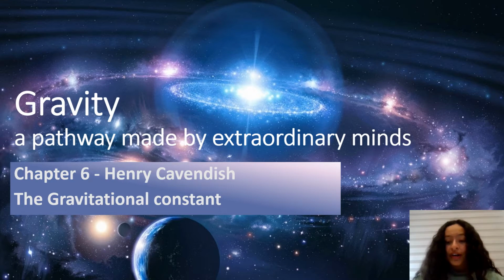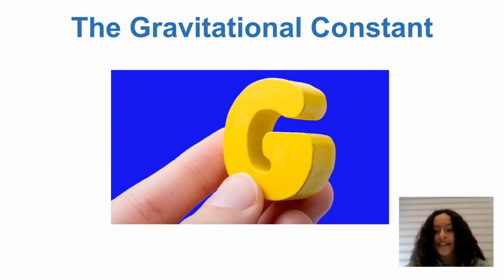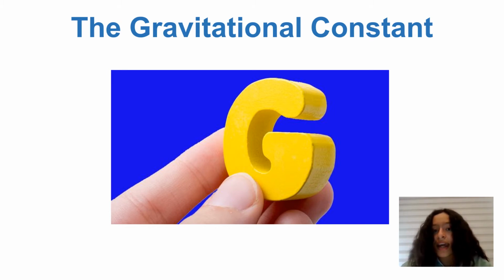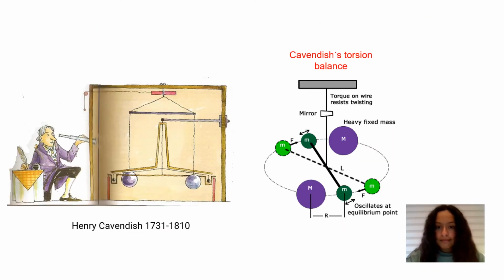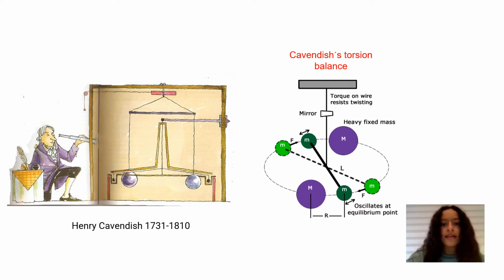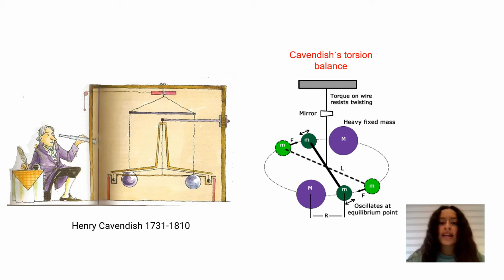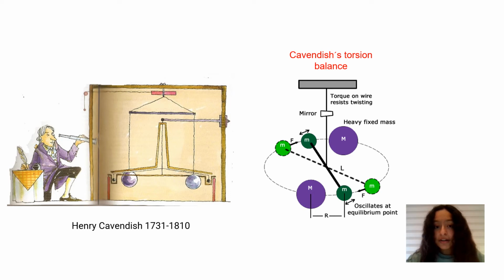Gravity chapter 5-Cavendish and The Gravitational Constant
Hi!!
 In this video im going to be talking about the man that found how to measure the gravitational constant.
Bye!!!